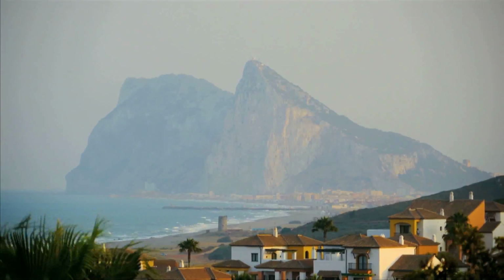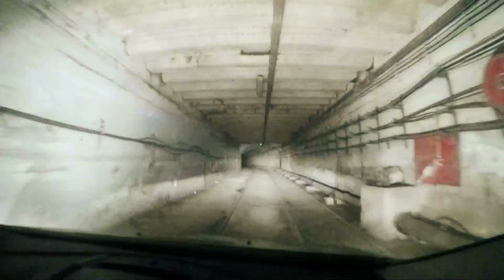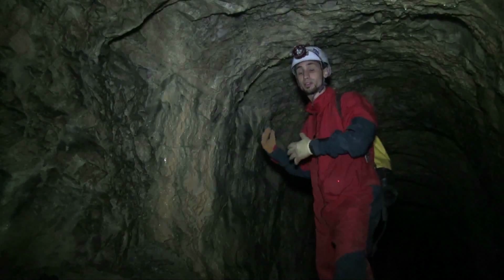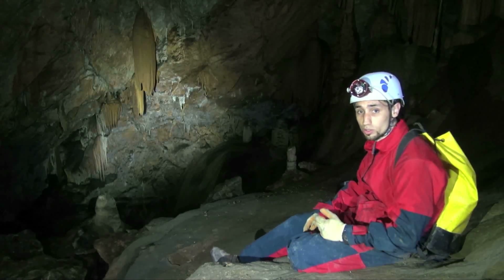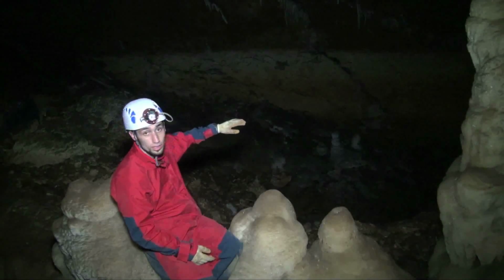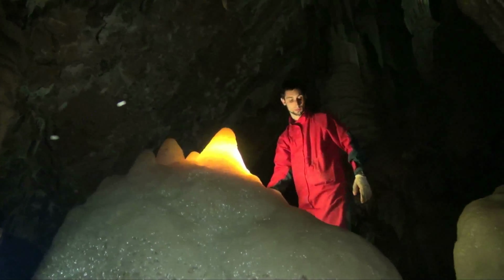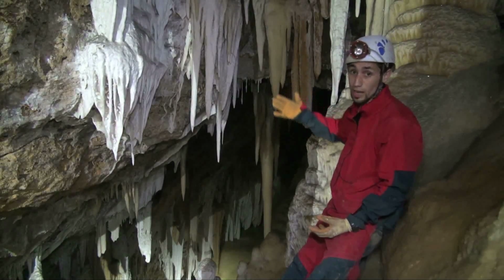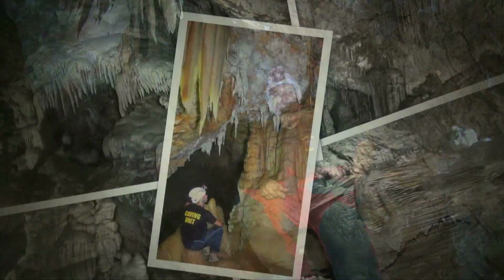Underground Gibraltar Ep 07 Pt 01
© GBC TV (Gibraltar) 2016